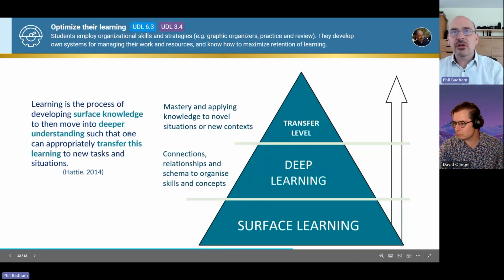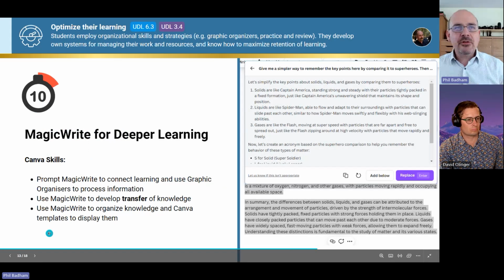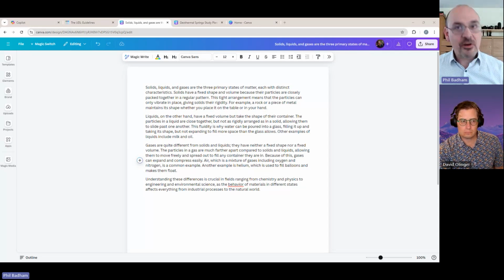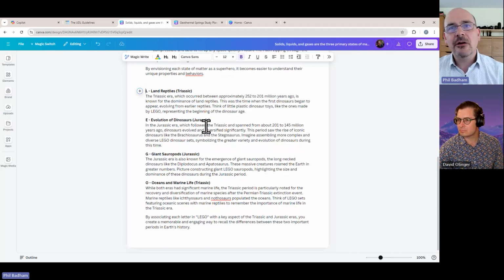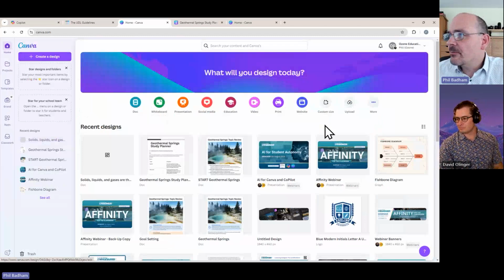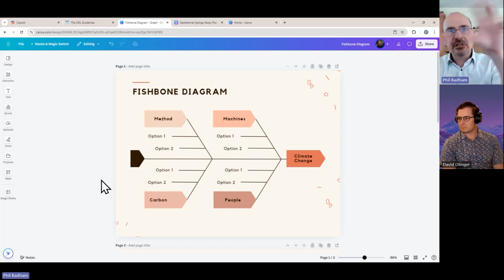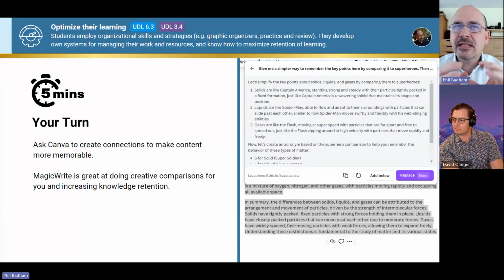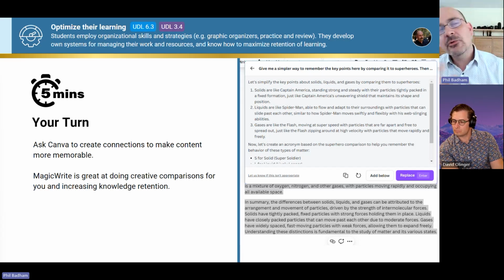AI Webinar Pt 4 Optimizing Learning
Part 4 of the AI for Student Autonomy Webinar by Learning Designer Pro (5th August 2024) focusing on Optimizing Learning using Canva's MagicWrite tools.